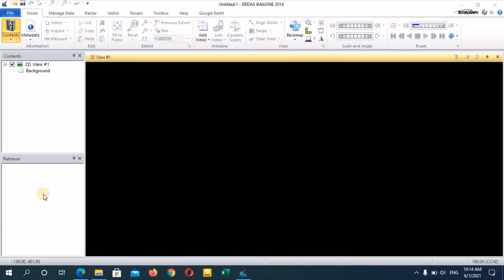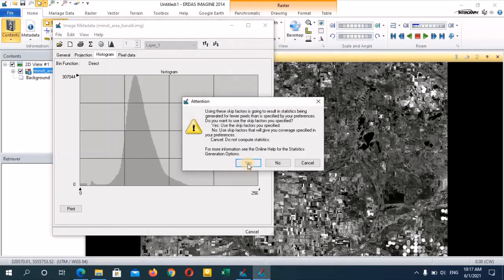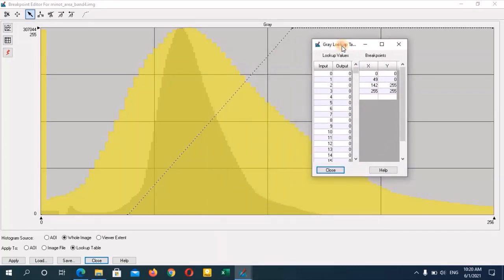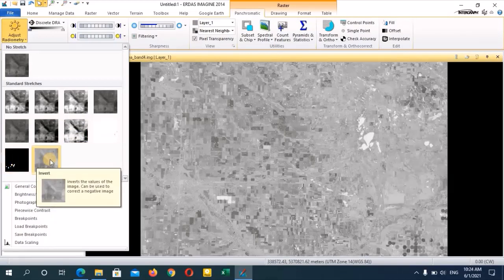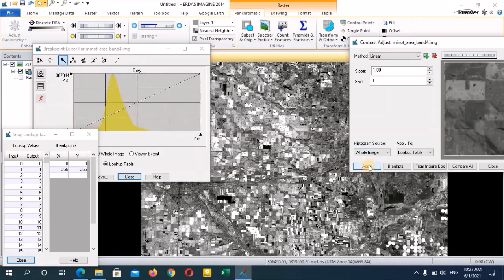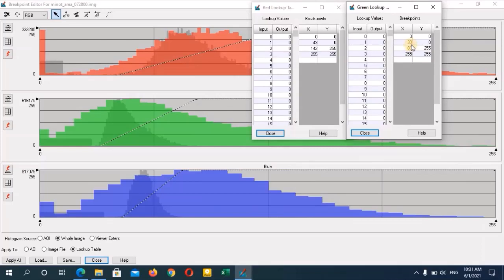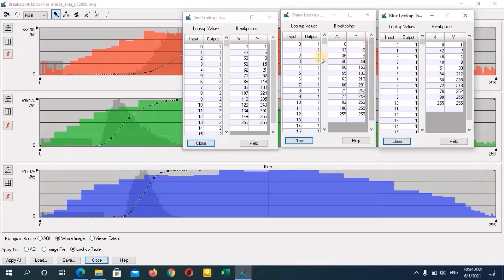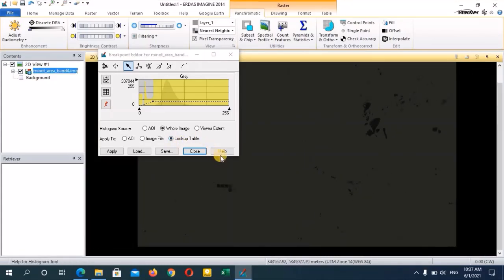How to do Histogram Stretching with Erdas Imagine - Tutorial 12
Explains using Histogram Stretching Technique for the Satellite Images with Erdas Imagine